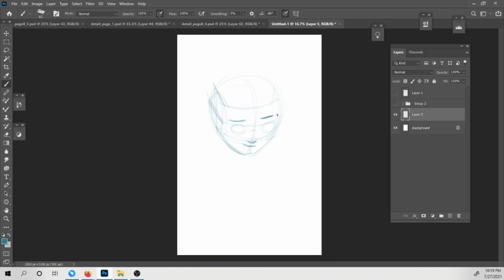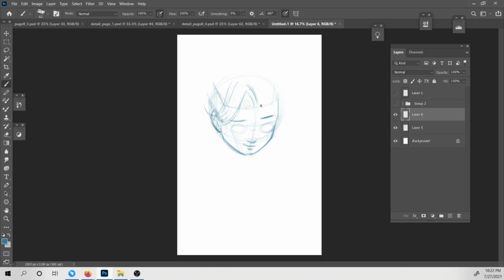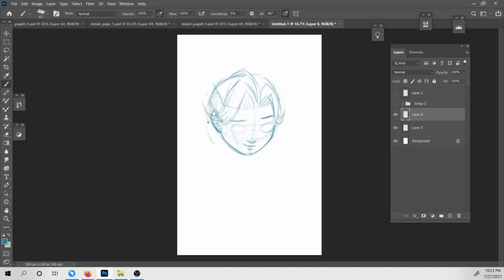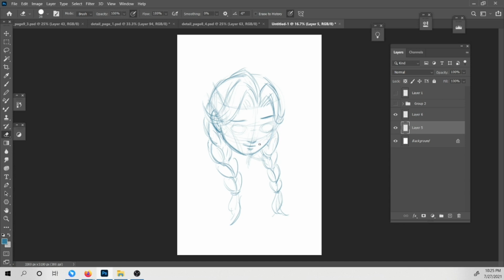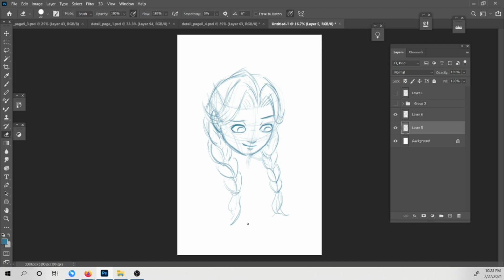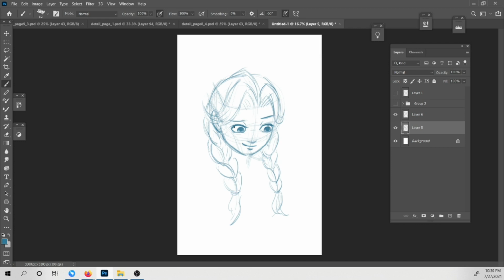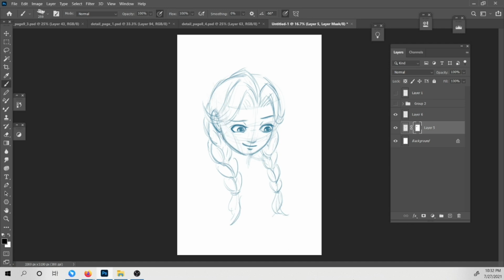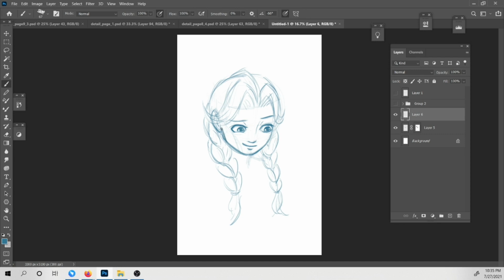How to draw faces (beginner friendly) part 2: demo time!